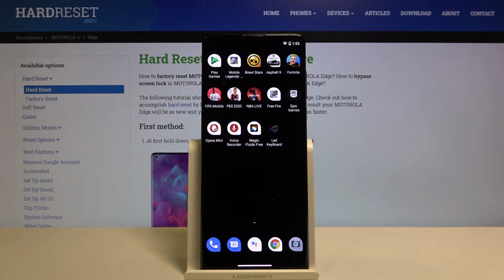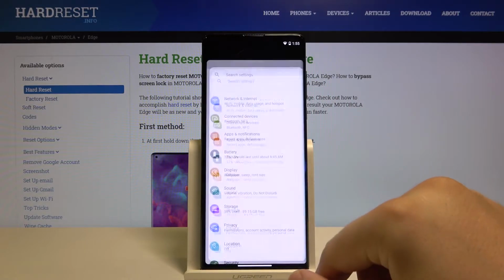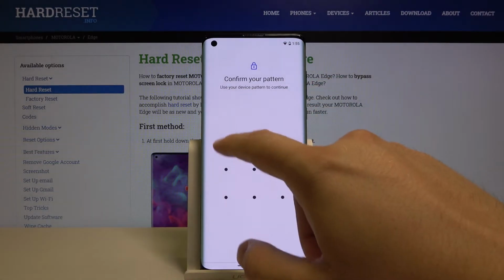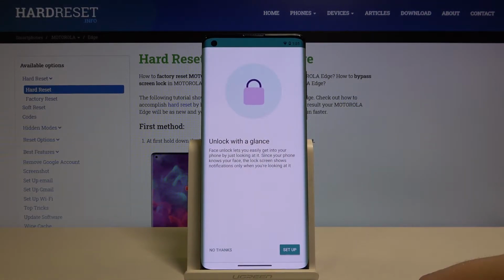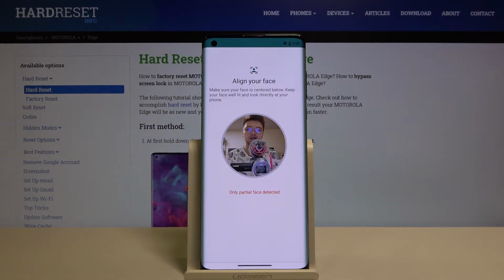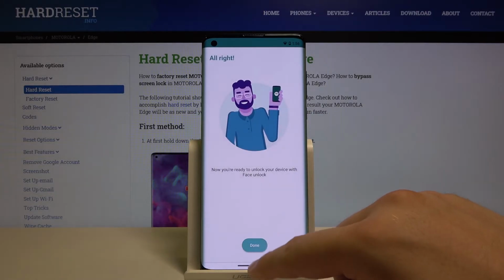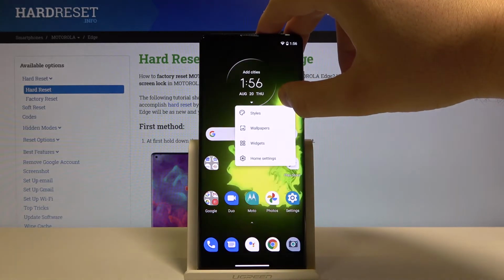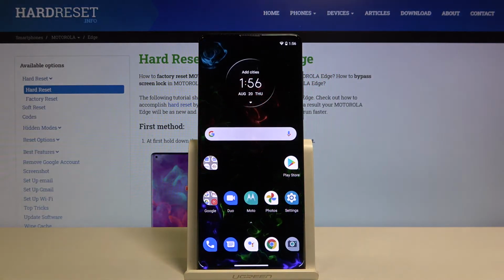How to Set Up Face Unlock on Motorola Edge – Face Recognition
Find out more information about Motorola Edge:
Hi there! Have you ever been wondering how you can set up face unlock feature on your Motorola Edge? In today's video we're going to show you how you can easily set up face recognition feature on your Motorola Edge just in a couple of simple steps. This feature allows you to unlock your Motorola Edge much faster, without entering any passcode or password. Your Motorola Edge will be instantly unlocked after it spots your face. So if you wish to learn how you can set up face unlock, all you need to do is just watch this short tutorial to the end, follow the instructions described by our specialist and try to perform this operation yourself on your Motorola Edge yourself.